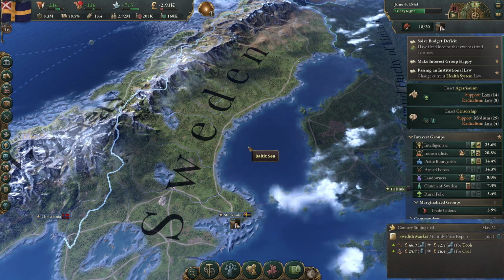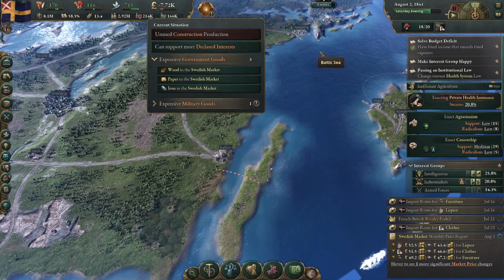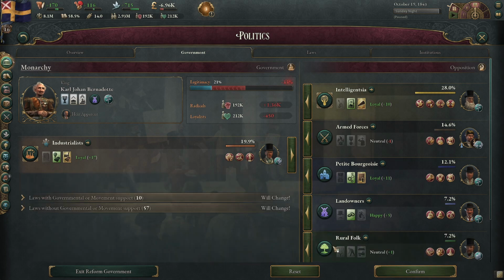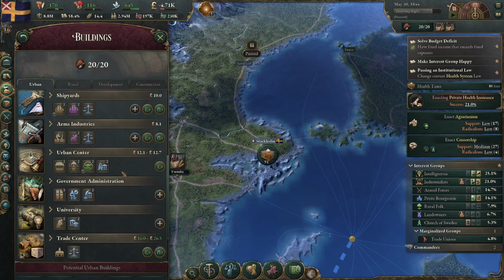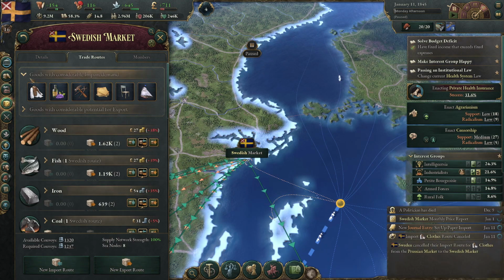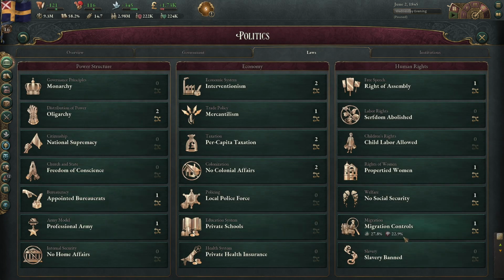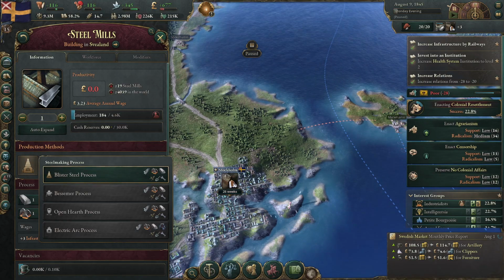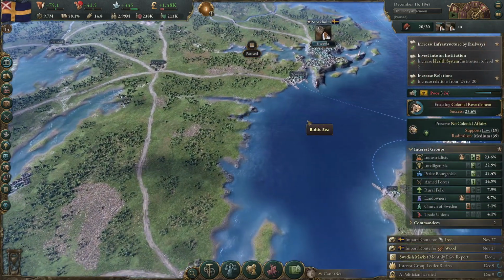Trade & Standard of Living : Lets learn (Sweden) - Victoria 3 : #04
Victoria 3 is society simulator based in the industrial revolution  of the 19th century, the challenge is to lead a nation to success over a period between 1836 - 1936.  The type and actions of the nation are in the players hands, with every decision having positive and negative outcomes.   It is up to player to decide if the pain is worth the final reward.